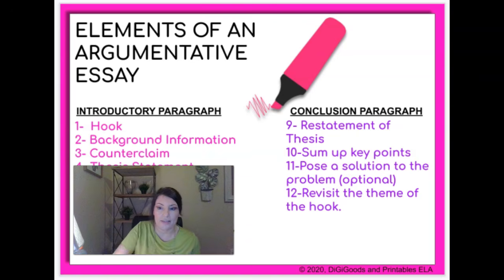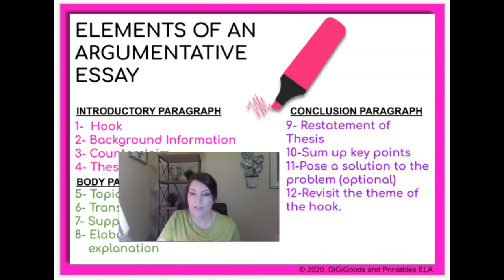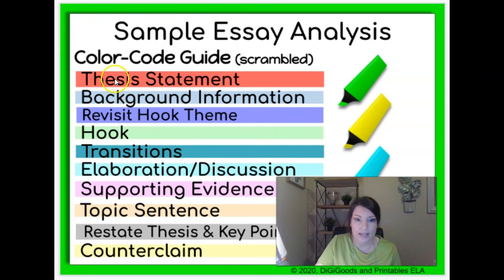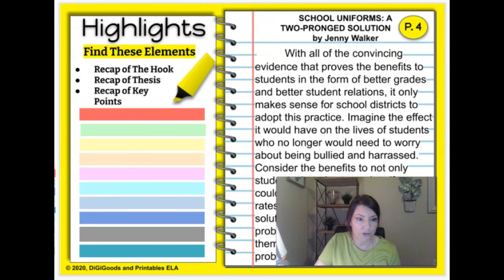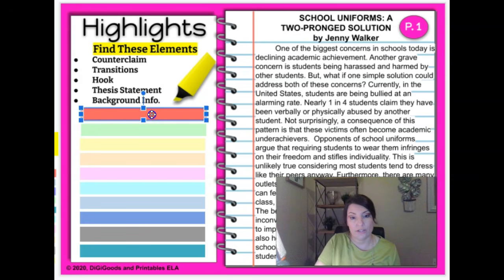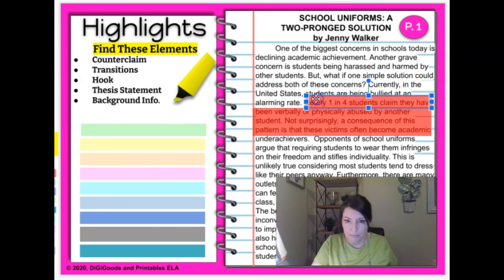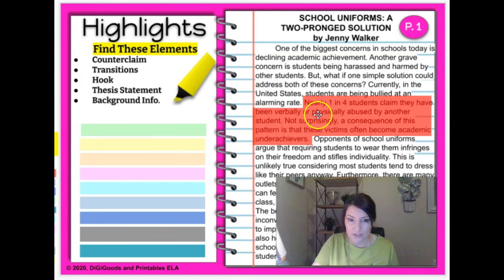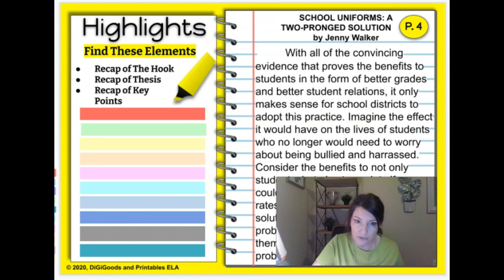Argumentative Essay Writing: Analyzing Elements 2